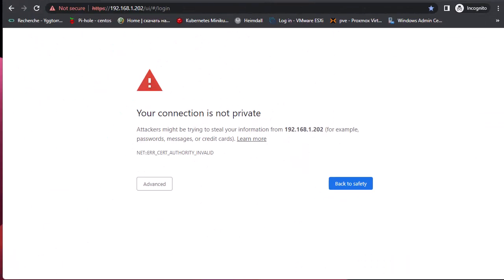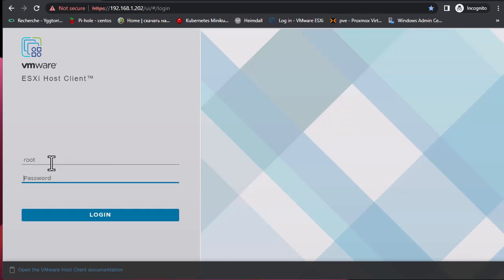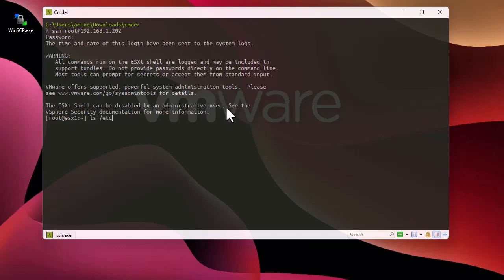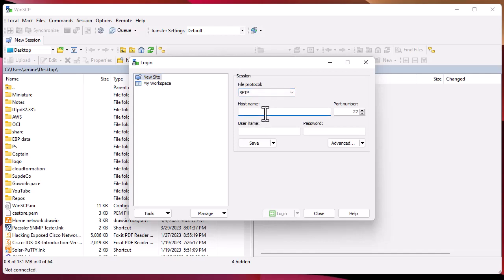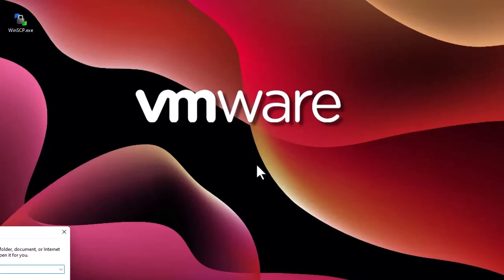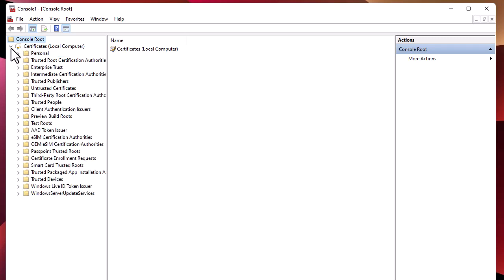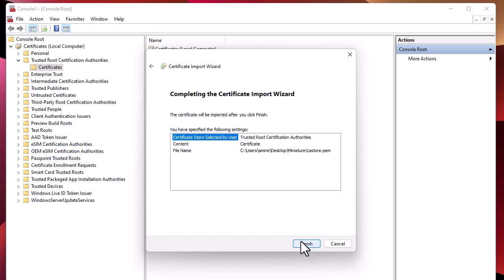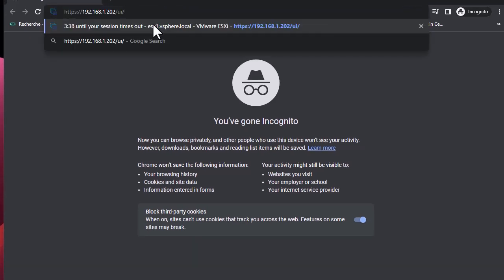How to trust the ESXI host ssl certificate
This video will show you how to trust that certificate in the browser to make connections to the host that little bit more seamless.

First you will need to enable SSH on the host to regenerate the certificate then download it later on. Log into your host and go to Manage….Services…TSM-SSH then click Start (or ensure service is running).

Next up it to get the correct file from the host. Use a package such as WinSCP to copy the file off the host to your computer. The file you need to grab is /etc/vmware/ssl/castore.pem. Next on your workstation open an MMC console and add the Certiciates snap-in. Make sure when adding the snap-in select Computer Account.

Expand out Certificates...Trusted Root Certification Authorities...Certificates then right click on Certificates and select All Tasks...Import

Click Next then in the File to Import screen browse to the downloaded castore.pem file you downloaded earlier. You will have to change the file type drop down to All Files (*.*)

After clicking Next in the Certificate Store screen ensure the Trusted Root Certification Authorities is selected.